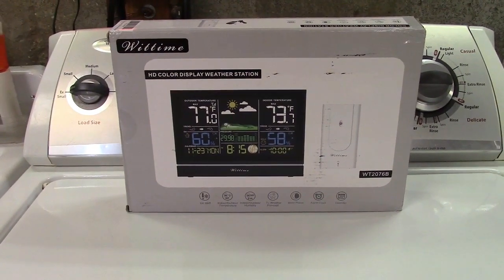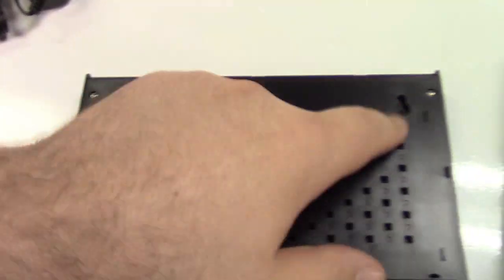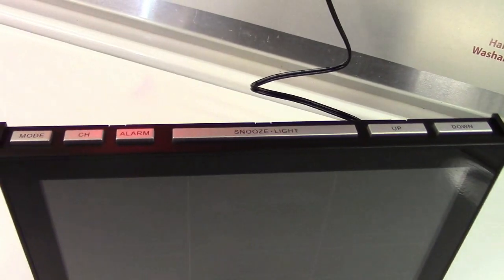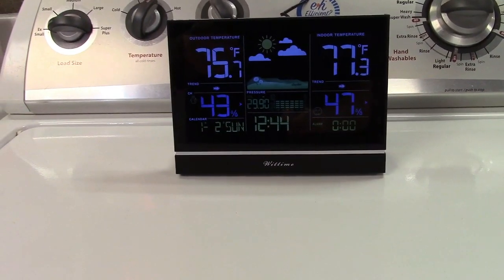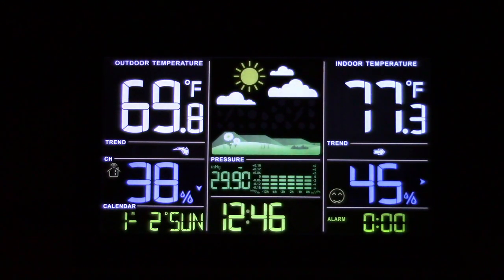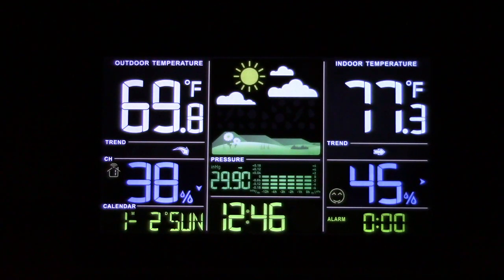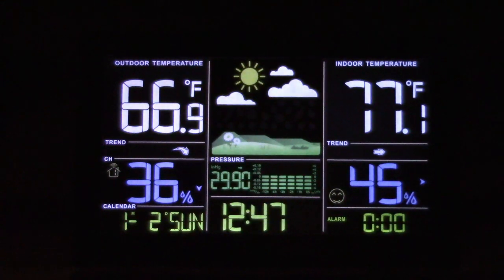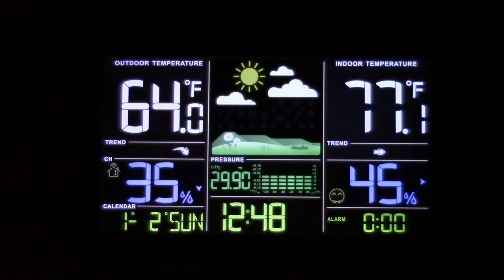Wittime Weather Station With Color Backlit Display Review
Most people buy these weather stations, to be sorely disappointed that the backlight does not stay on.  With the Wittime Weather Station, this is no longer a problem, because it plugs in!  The light can stay on at all times, and has high and low brightness settings.  Comes with one outdoor remote wireless sensor, and 2 more can be purchased and added for a total of 3.  The display can even cycle through all of them.

The display shows the time and date, as well as the temperature and humidity, both indoors and out.  Also saves the minimum and maximum values to be called upon later.  The center has a forecast display for the current conditions.

Excellent all around, and appears to be pretty accurate.